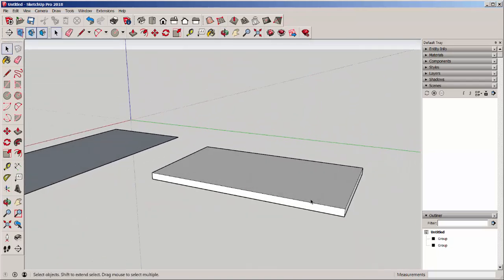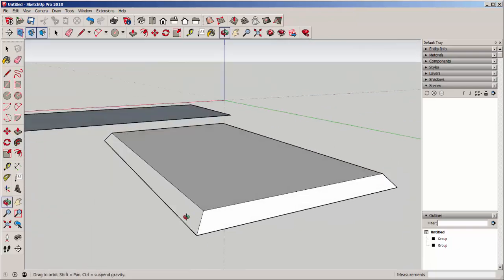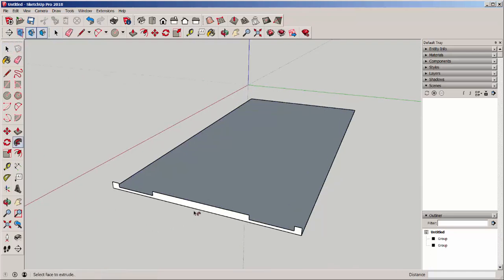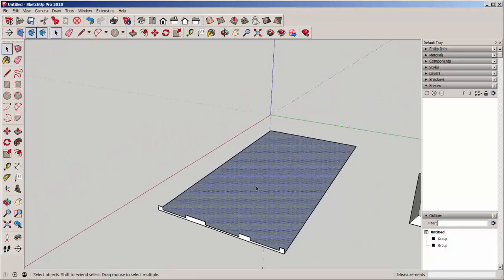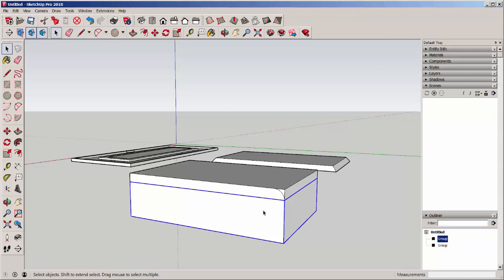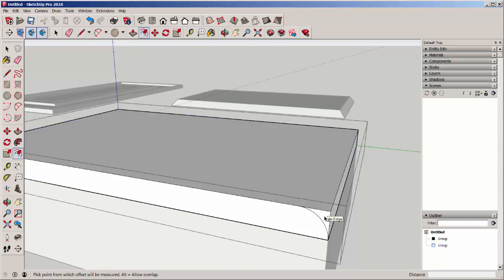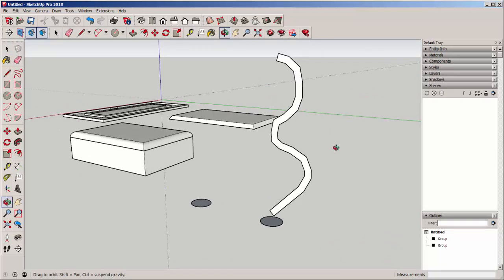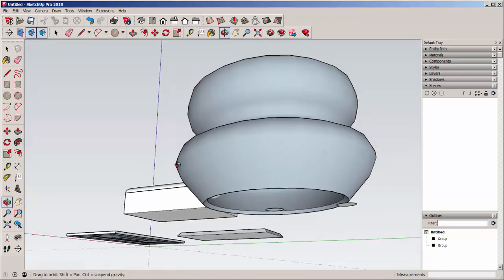SketchUp: Follow Me Tool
Ways to use Follow me to make a door panel, beveled or curved edge on a table and rotate a profile.